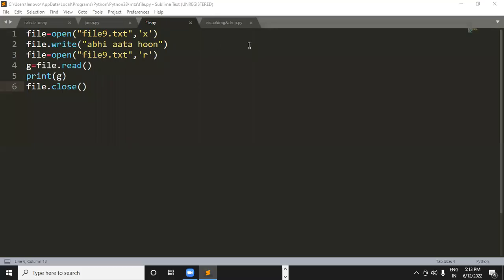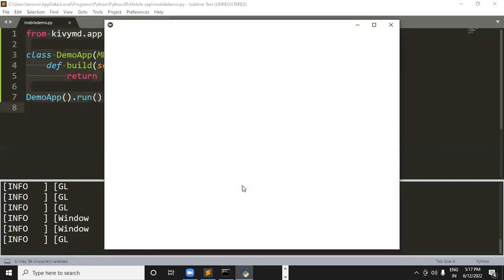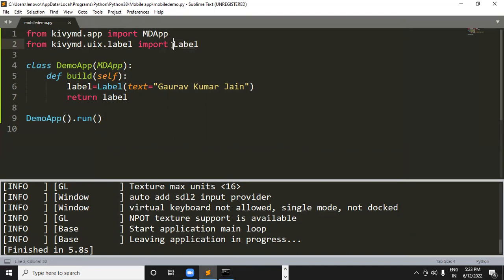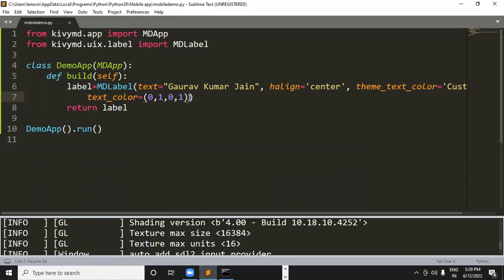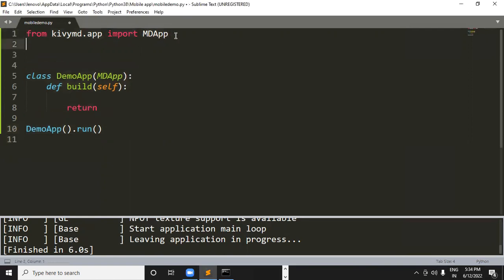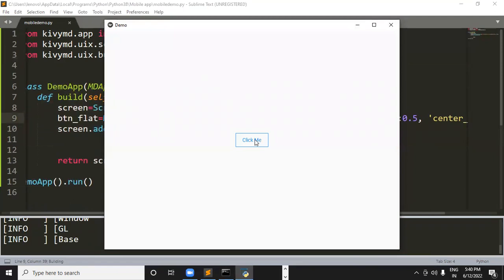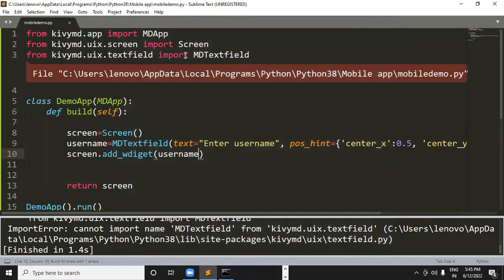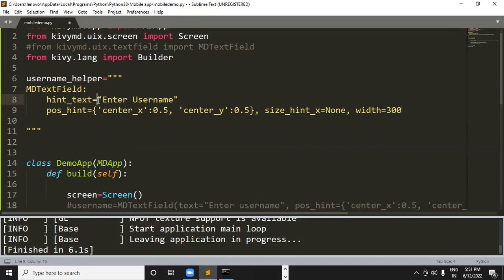KivyMD Mobile App Development Basics- Part:1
In this tutorial we will learn the basics of Kivymd . It is a python framework used for developing mobile applications.